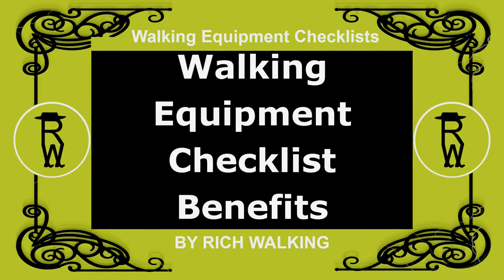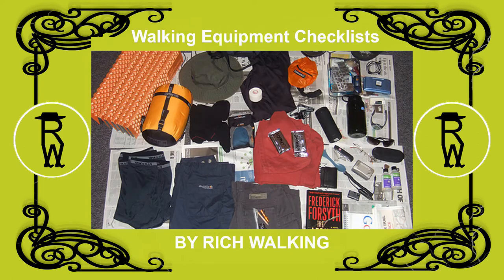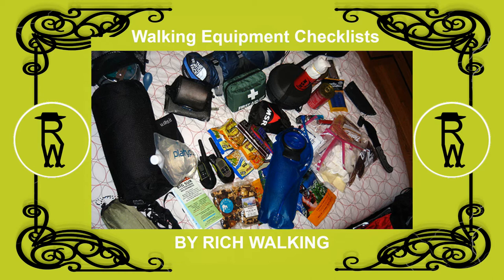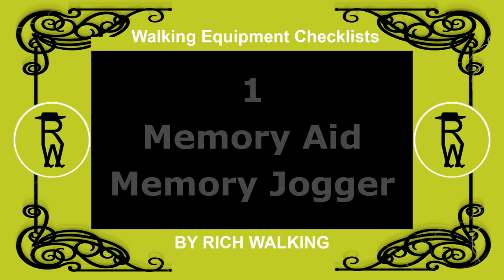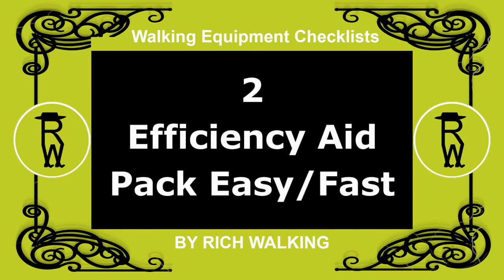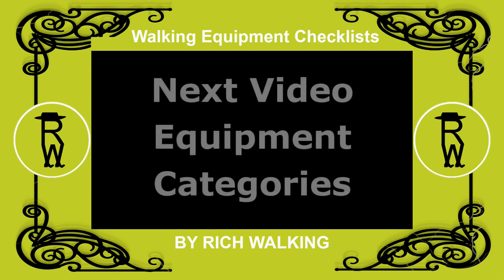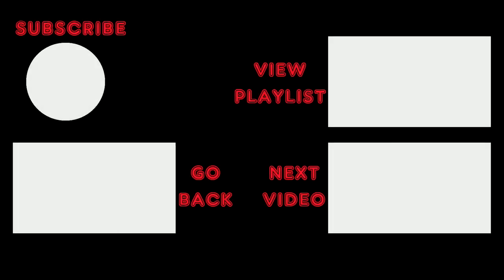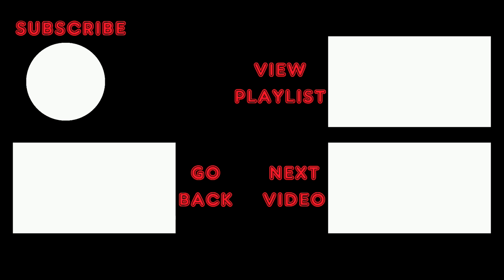2 – Hiking Backpacking Checklist Guide – Benefits Of A Day Walk & Multi-Day Hike Checklist